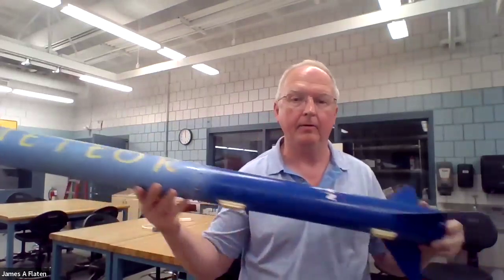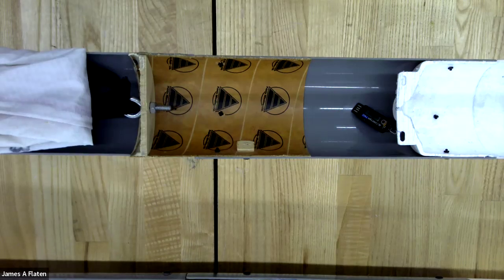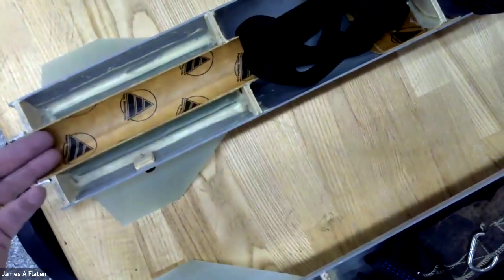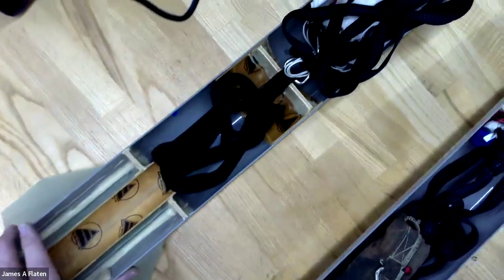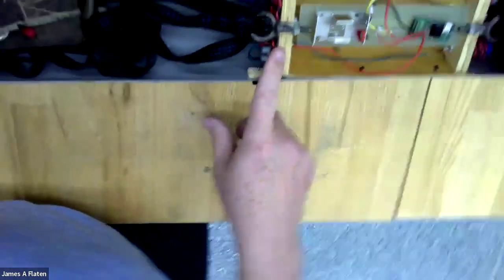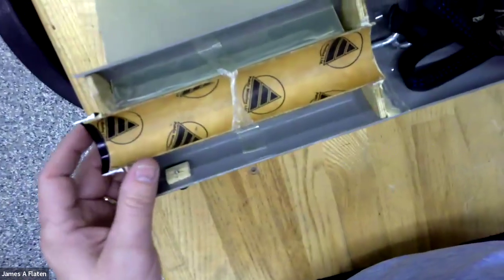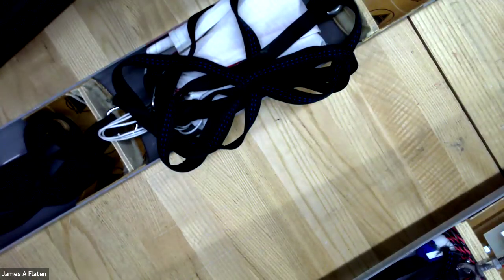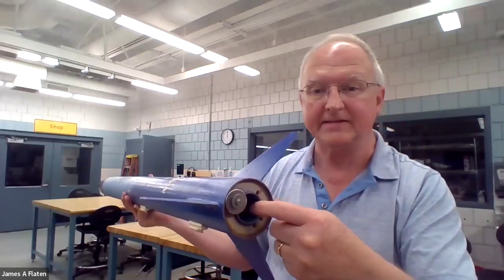High-Power Rocketry: examining the inside structure of a high-power rocket using a "split rocket"